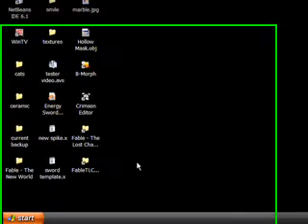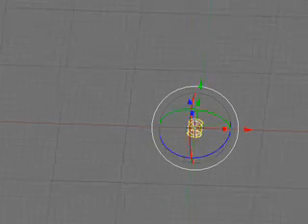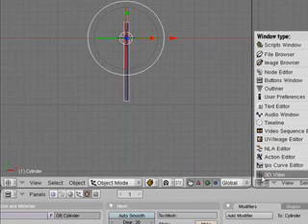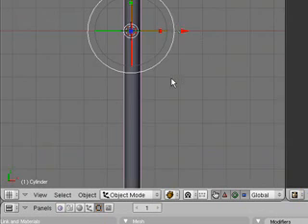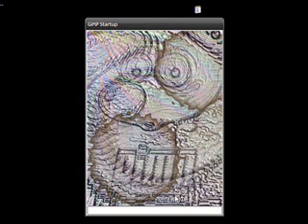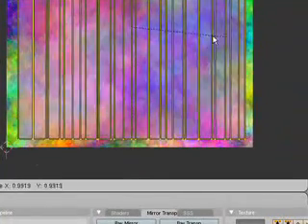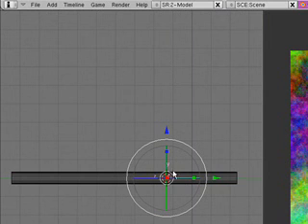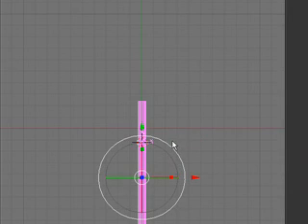Making weapons COMPLETELY with free programs p.1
using blender gimp and notepad

hey, guys, I'd like to know if this video is much better than my other videos, I got a new program called Camstasia Studio and I think it'll be great for youtube videos

sorry, the audio's a bit off sync with the video